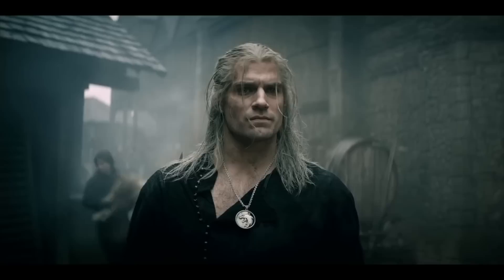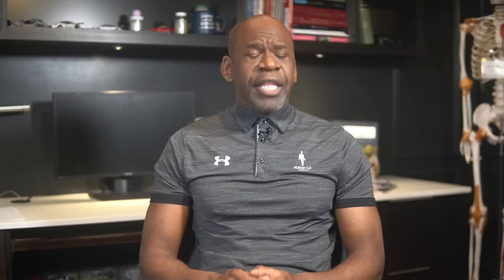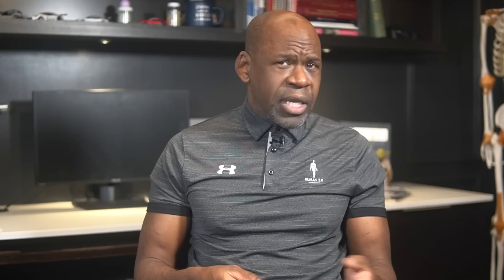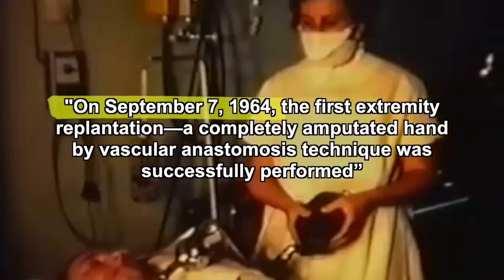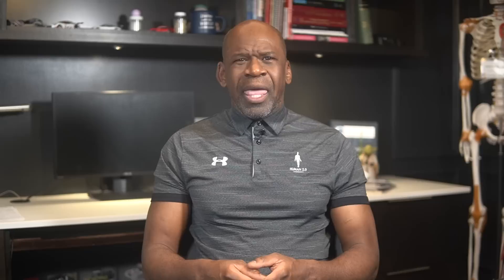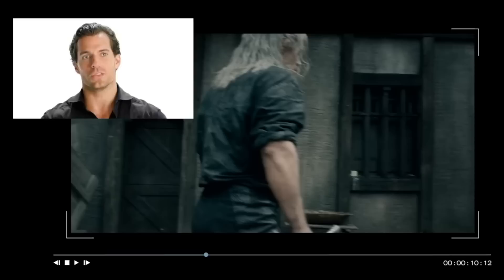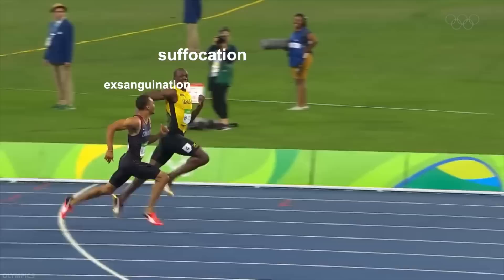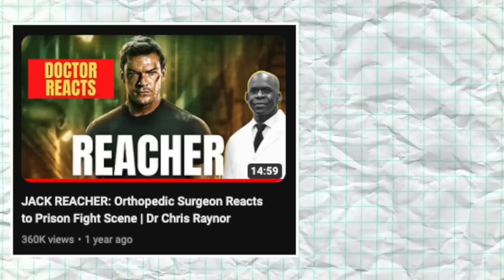Surgeon Reacts to The Witcher Blaviken Market Fight Scene | Dr Chris Raynor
In this reaction video, orthopedic surgeon Dr Chris Raynor reacts to an iconic battle scene involving Geralt from the Netflix series, The Witcher, and explains the expected injuries and treatments the involved henchmen could expect. Renfri’s men didn’t know what they had coming!

Special thanks to the Creative Team:
@RoaryTime   @deejdesign6677 , and Dave Fox (@young_coconut_music).